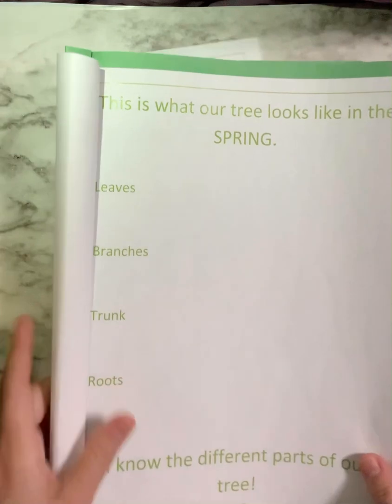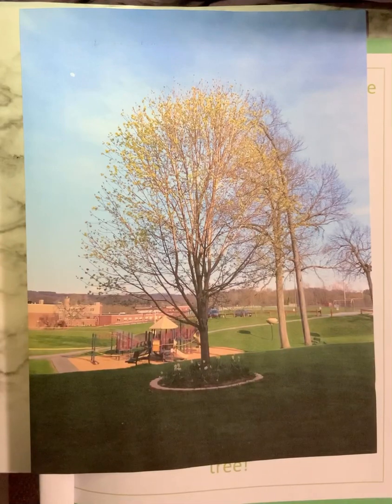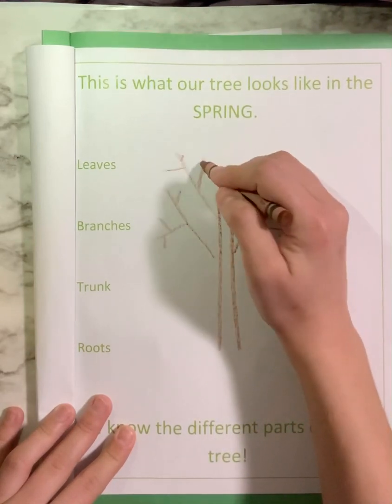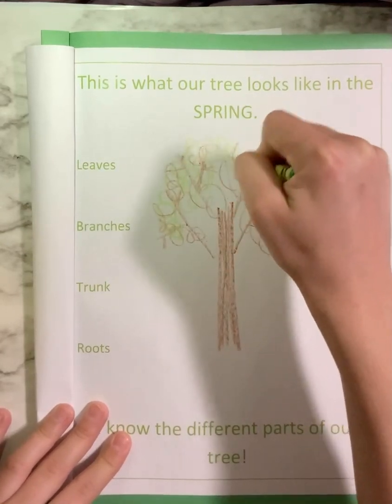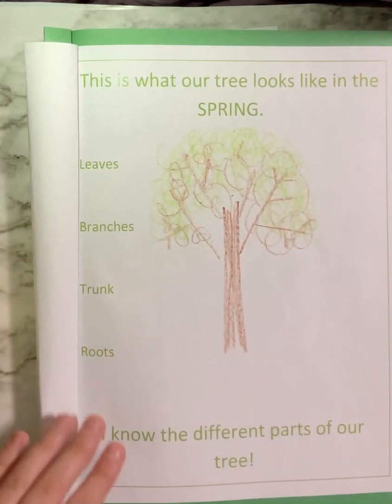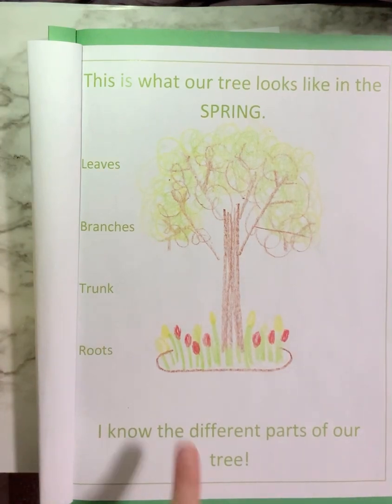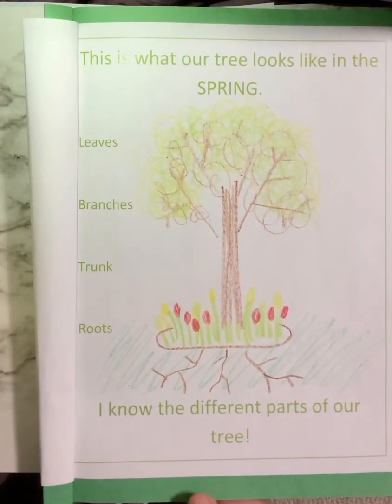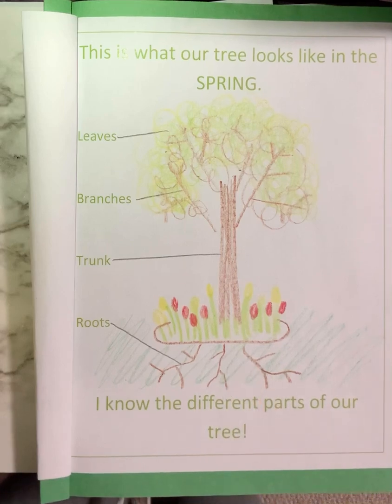Green Journal (Adopt-a-Tree)